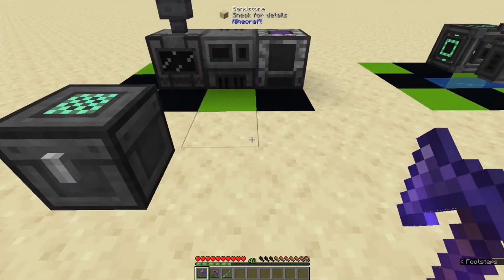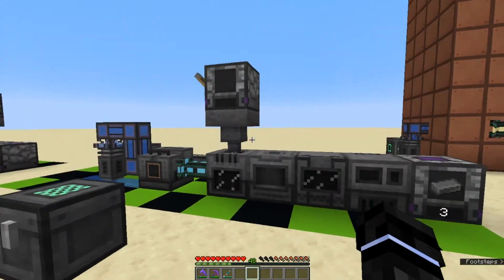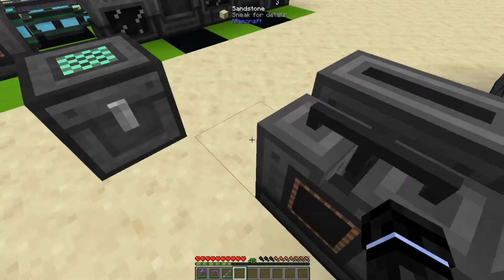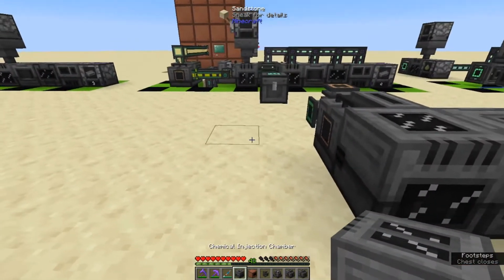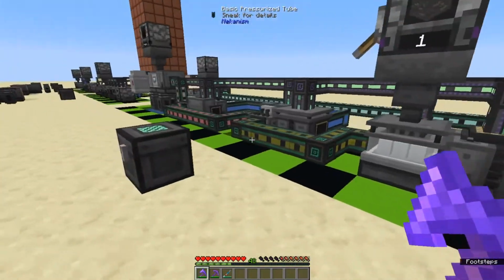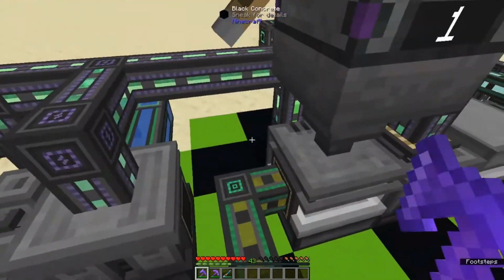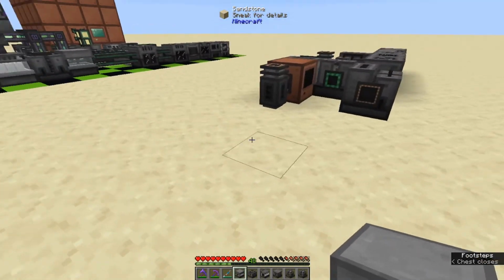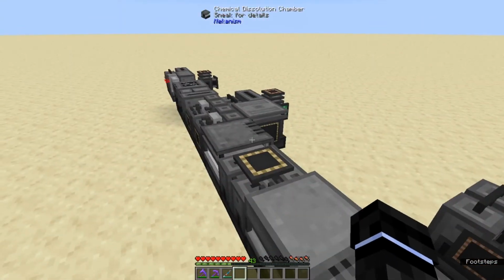How to get 5 INGOTS from 1 ORE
In this spotlight, we go through the ore processing options in Mekanism. We go from 2x ore processing all the way up to 5x ore processing. This mod adds a lot of machines and such so if you have questions leave them down below and I will try to make a video about them.

-Machines for 2x Processing-
1x Enrichment Chamber
1x Furnace (ANY)

-Machines for 3x Processing-
1x Pump (or other infinite water source)
1x Electrolytic Separator
1x Purification Chamber
1x Crusher
1x Enrichment Chamber
1x Furnace (ANY)

-Machines for 4x Processing-
3x Pumps (or other infinite water sources)
1x Thermal Evaporation Plant (Video: Coming Soon)
3x Electrolytic Separators
1x Chemical Infuser
1x Chemical Injection Chamber
1x Purification Chamber
1x Crusher
1x Enrichment Chamber
1x Furnace (ANY)

-Machines for 5x Processing-
6x Pumps (or other infinite water sources)
4x Electrolytic Separators
Sulfur Creation Options:
|  Coal/Charcol Option:
|  |  2x Pumps
|  |  1x Electrolytic Separators
|  |  1x Pressurized Reaction Chamber
|  Gunpowder Option:
1x Chemical Oxidizer
3x Chemical Infuser
1x Rotary Condensentrator
1x Chemical Dissolution Chamber
1x Chemical Washer
1x Chemical Crystallizer
1x Thermal Evaporation Plant (Video: Coming Soon)
1x Chemical Injection Chamber
1x Purification Chamber
1x Crusher
1x Enrichment Chamber
1x Furnace (ANY)
⏰Time Stamps⏰
0:00 - Introduction
1:18 - 2x Ore Processing
2:13 - 3x Ore Processing
4:54 - 4x Ore Processing
7:22 - 5x Ore Processing
13:40 - Outro
Minecraft but it's modded.